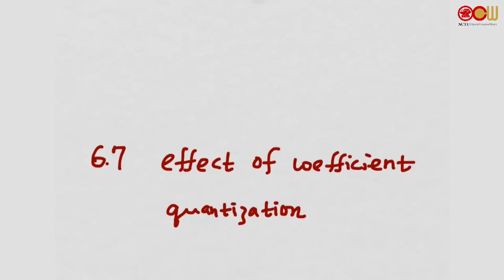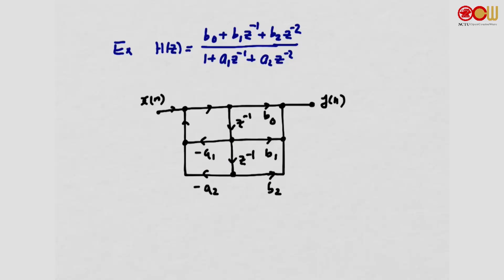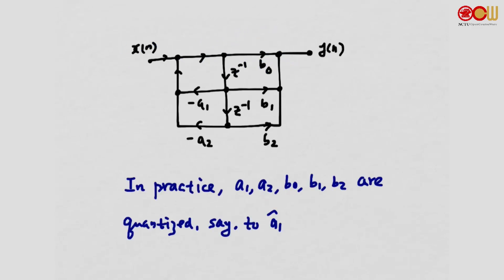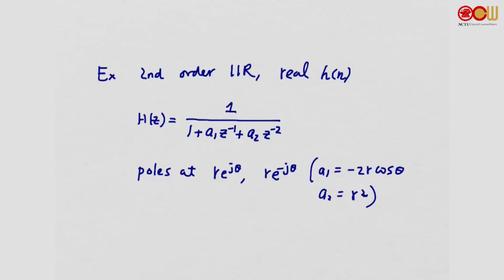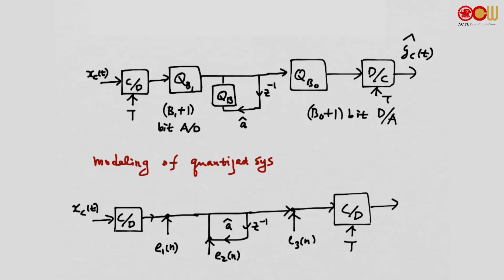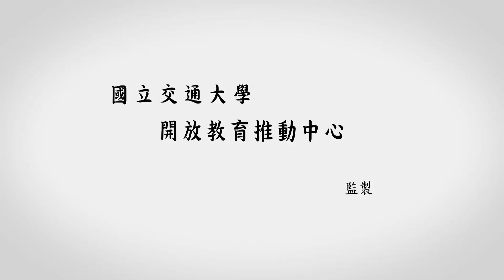Ch6-3 Structures ~ Part III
課本6.7 Effect of Coefficient Quantization